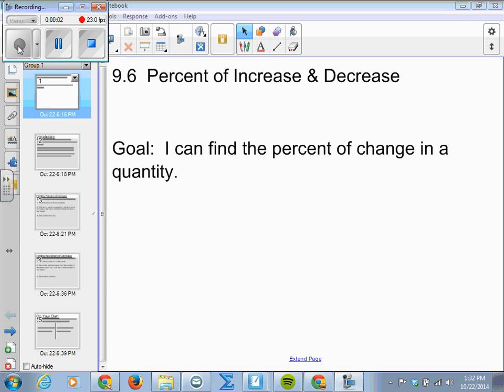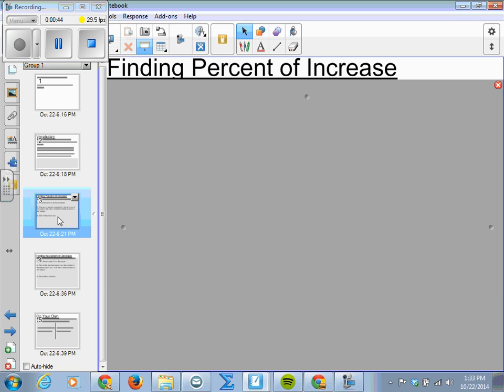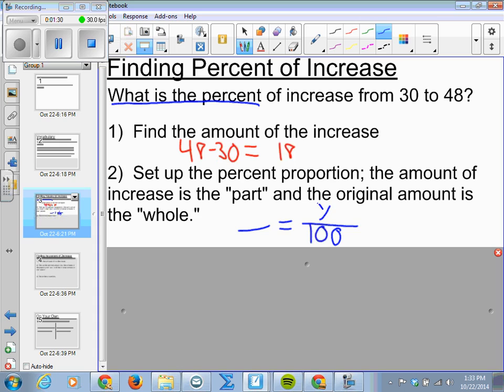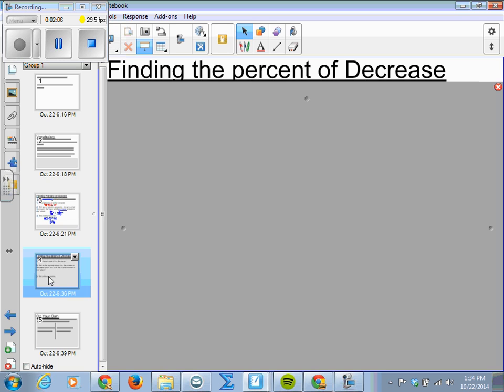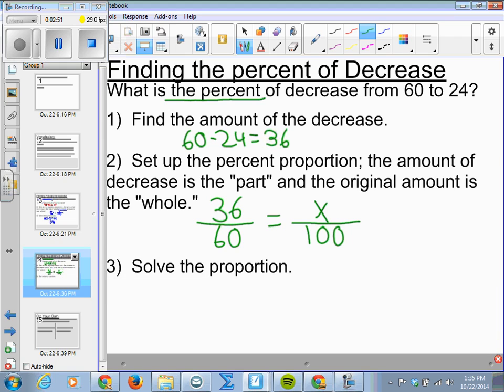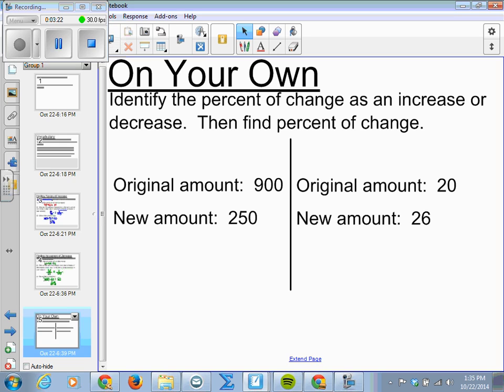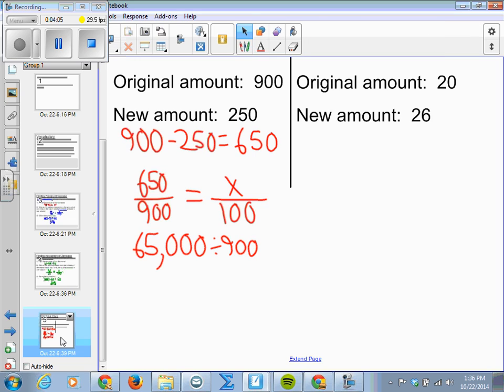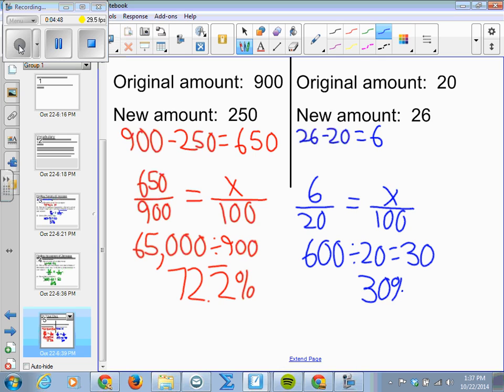2 Percent of Change